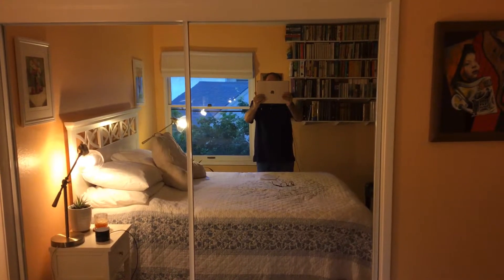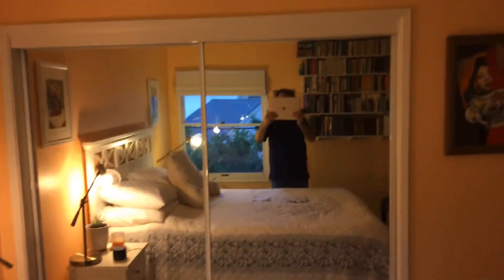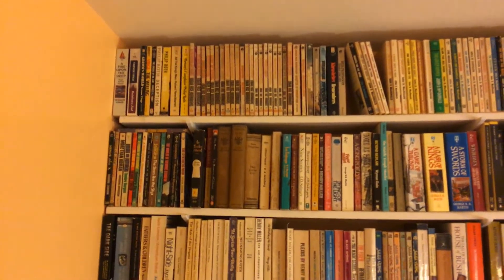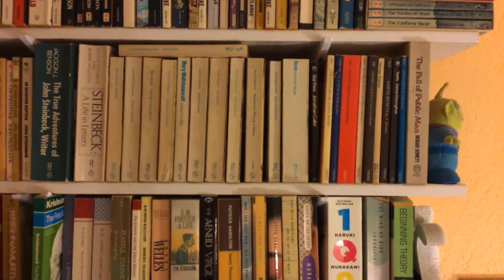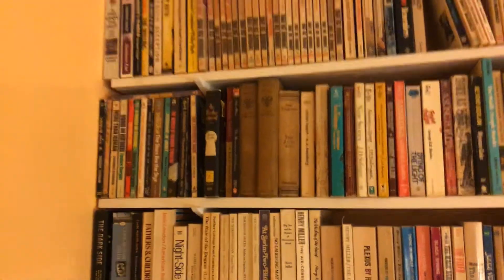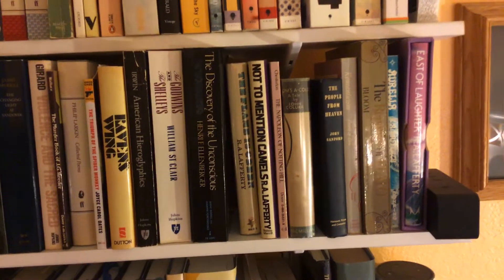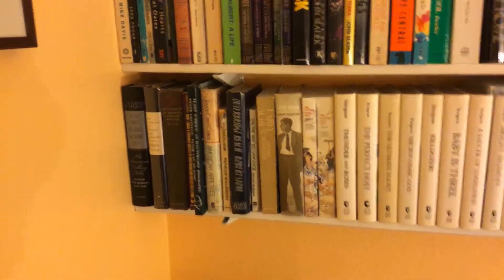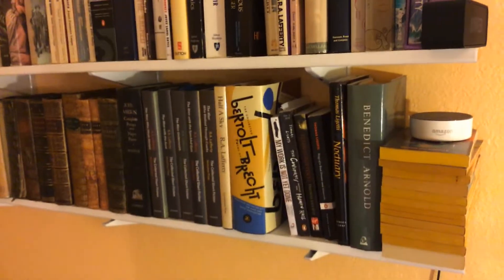Virtual Book Browsing—My Library part 2: RGBIB 149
It's hard to believe that grown adults will actually watch videos of an old man looking at his bookshelves, but it seems to be growing truer by the minute. And so we carry on our cinéma vérité version of the bathtub by focusing on one wall of books that I actually forgot about in the first video. It's hard to believe that anybody would find any of this interesting, but in the interests of preserving our democratic right to watch meaningless nonsense on Youtube during a pandemic, I will slow down and spend more time on individual bookshelves in the future–if only it keeps you all off the streets and unproductively bathing, which is definitely where you all belong! Stay safe! Master bathe frequently. If your parents catch you, just tell them: 'Hey Mom and Dad! This is the future!' Stay safe!